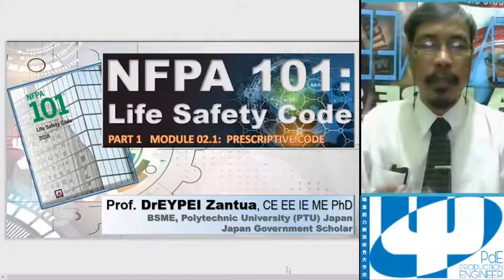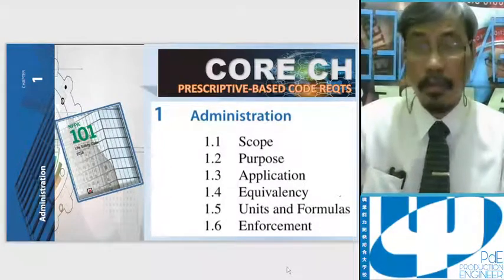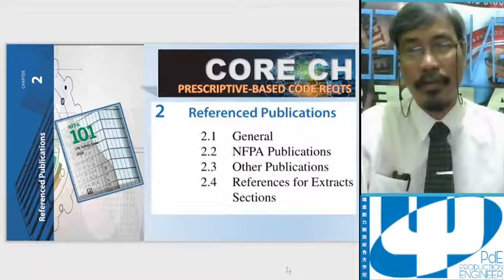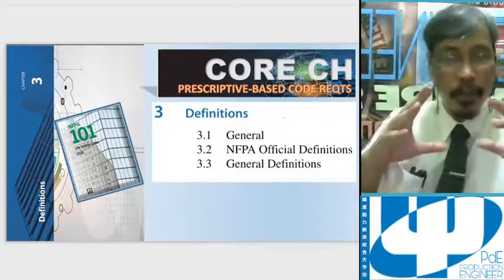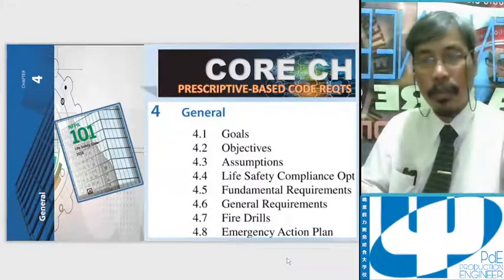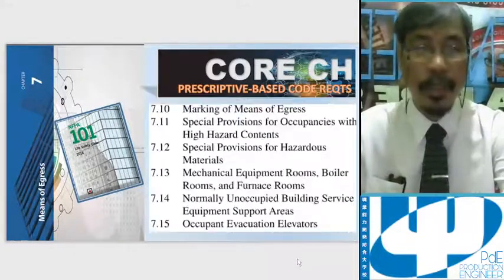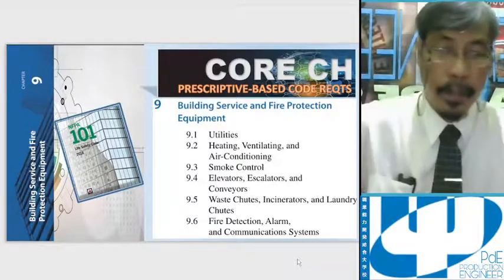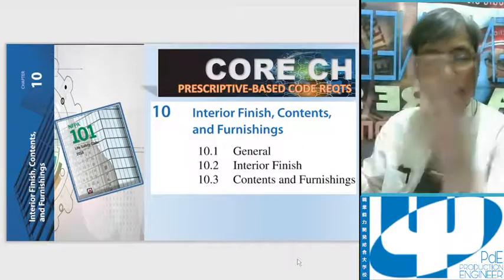PRESCRIPTIVE CODE FUNDAMENTALS - NFPA101: Module 02.1 [ Reference CODE by RA9514 - IRR2019 ]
NFPA101: Module 02.1 PRESCRIPTIVE CODE FUNDAMENTALS

PARTS:
01 INTRODUCTION
   M04 Annexes
   M05 Navigating the CODE
02 General Requirements & Occupancy Classification
03 Means of Egress
   M09 Elements
04 Features of FIRE Protection